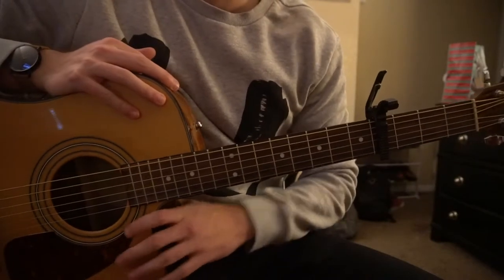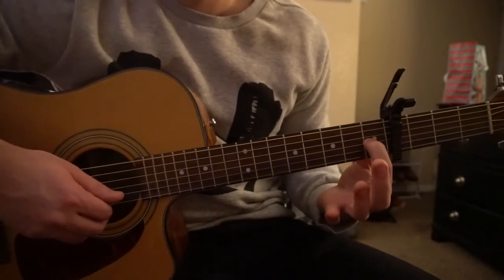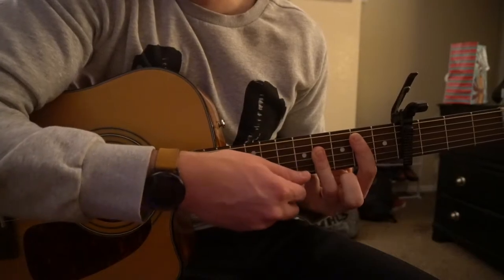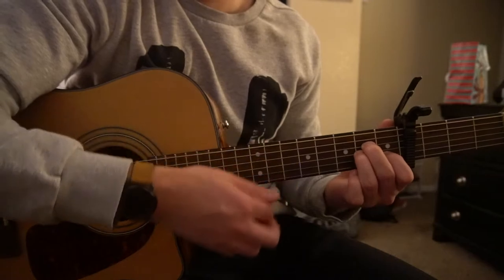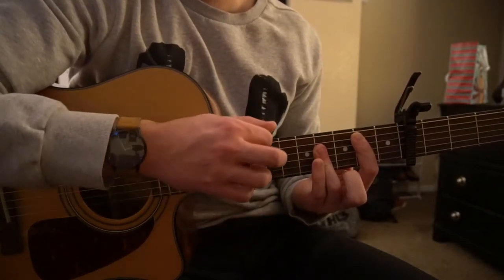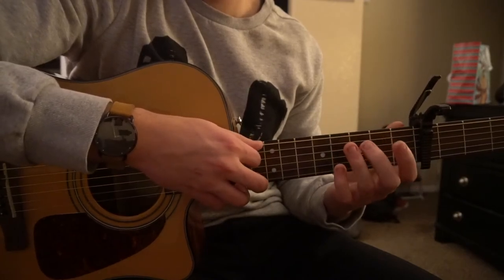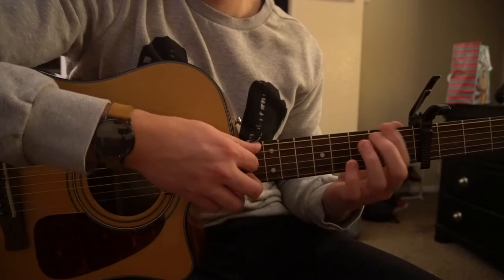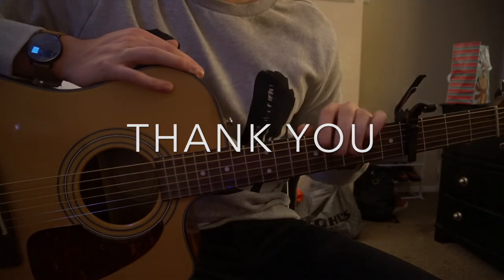Filthy // Justin Timberlake // Guitar Lesson